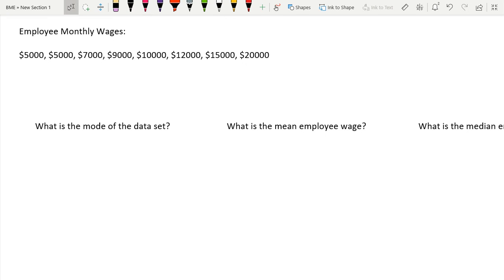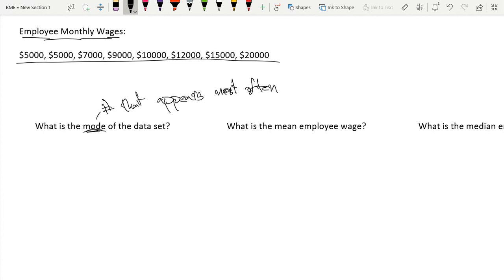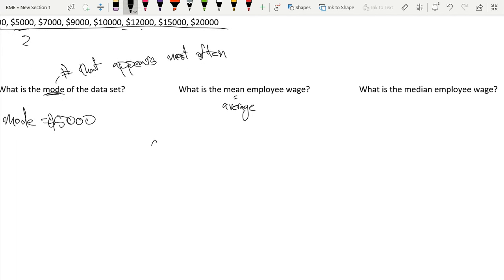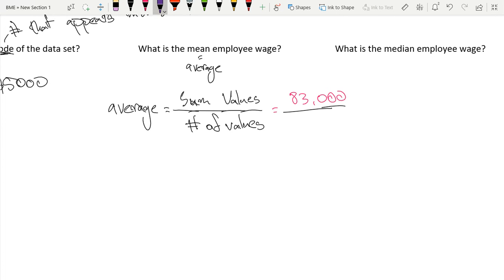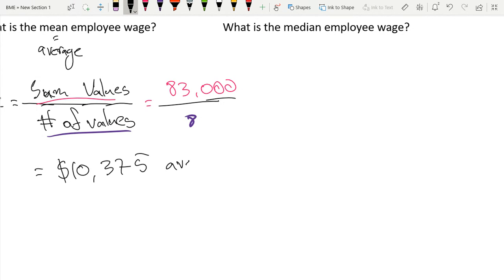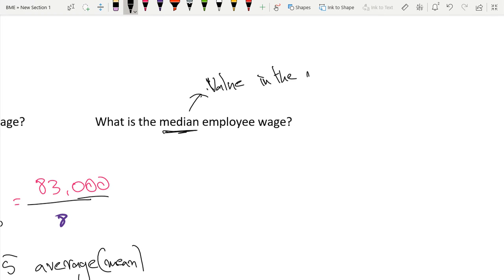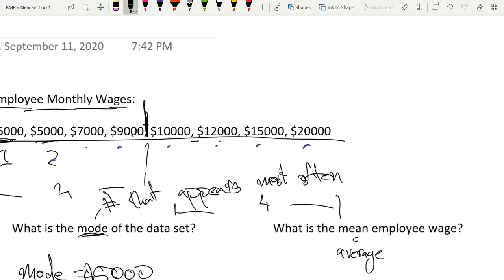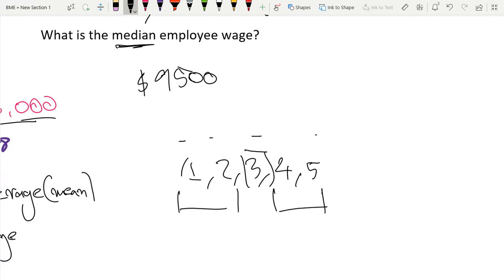Financial Math: Mean, Median, Mode